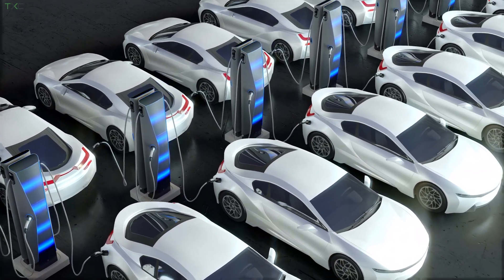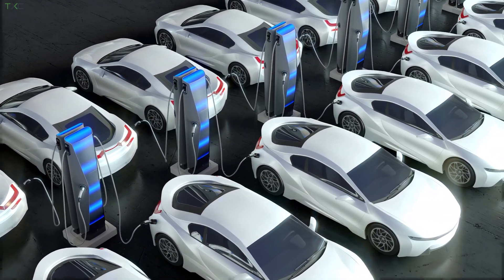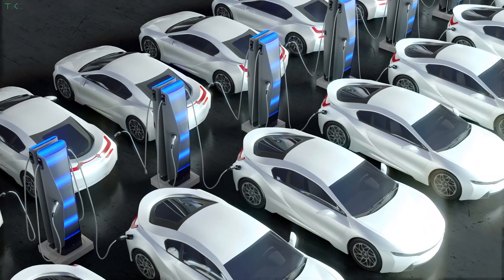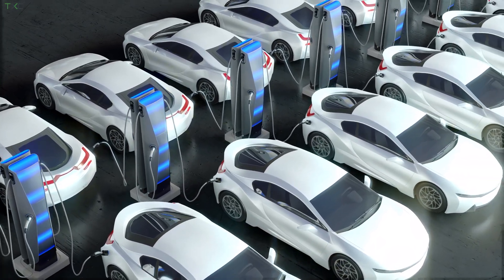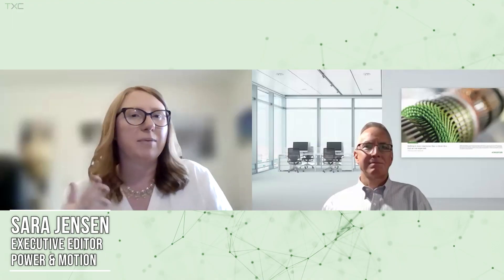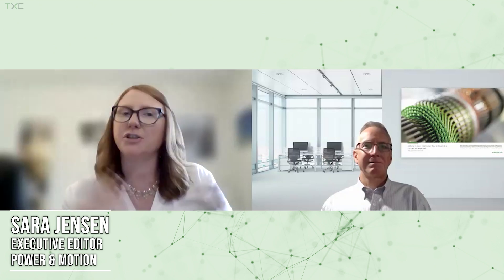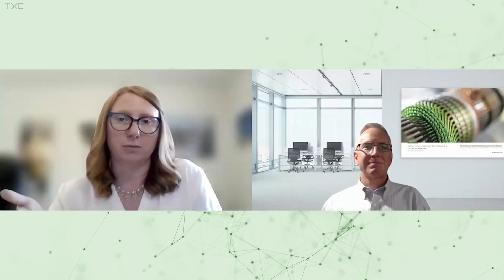Understanding Types of Electric Motors Available for Electric Vehicles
Electric motors are a key component of electric vehicles as they help power the various systems within these vehicles. As electric vehicle designs have evolved in recent years, so too have the types of motors available in the market.
According to @schaeffler's Eric Berndt, there are are four main types of electric motors used in EVs, each of which features specific design characteristics to suit various application requirements.